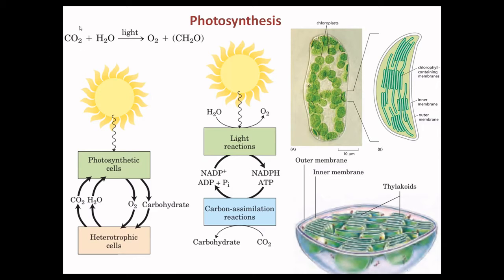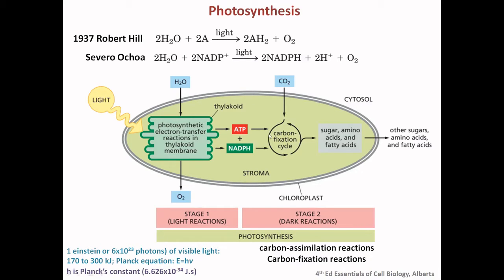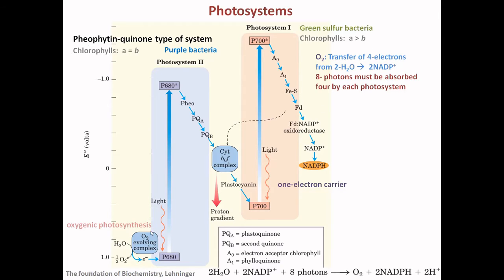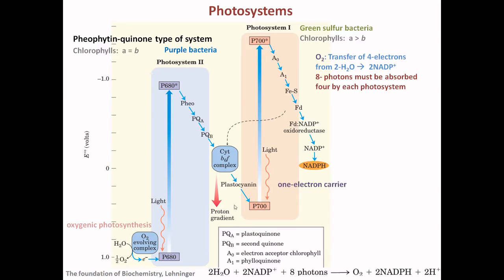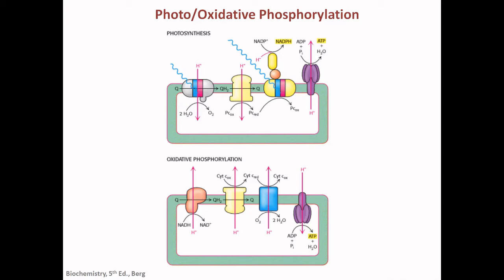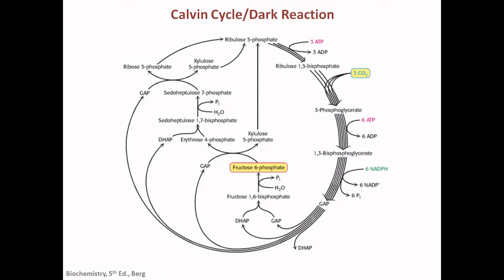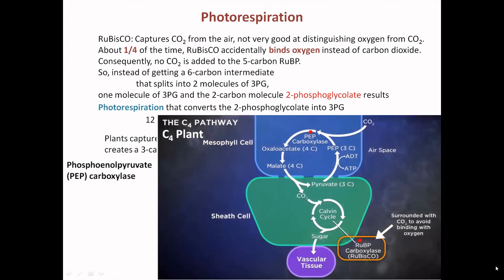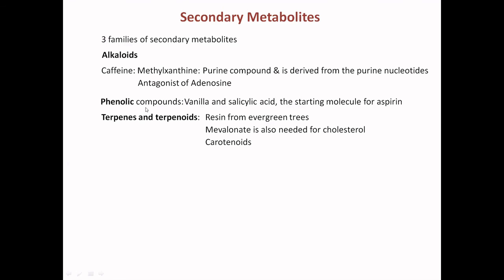Photosynthesis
Carbon-assimilation/Fixation reactions or
Dark Reaction,
Chlorophyll, einstein unit of energy, β-carotene,
Lutein (Yellow Pigment),
Pheophytin-quinone type of system,
Calvin cycle,
Photorespiration, 2‑phosphoglycolate, Ribulose 1, 5-Biphosphate Carboxylase (RuBisCO), 3-Phosphoglycerate (3PG),
Phosphoenolpyruvate (PEP) carboxylase,
Crassulacean acid metabolism (CAM), Secondary Metabolites (Alkaloids, Phenolic compounds and Terpenes and terpenoids)